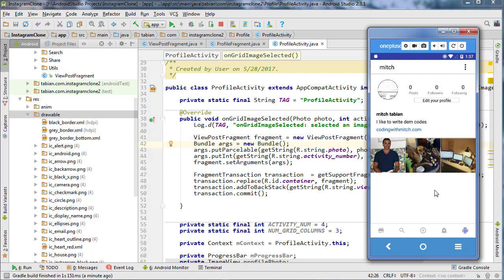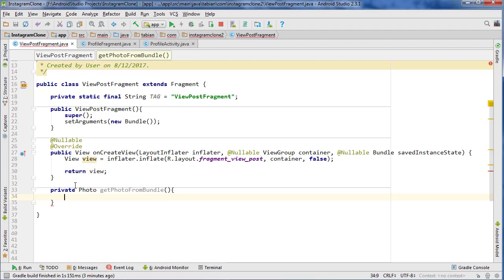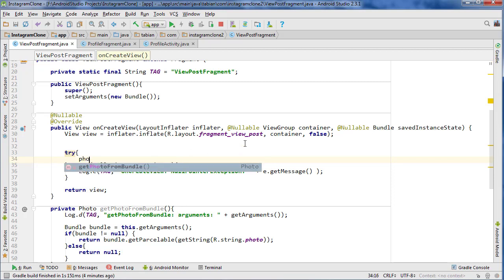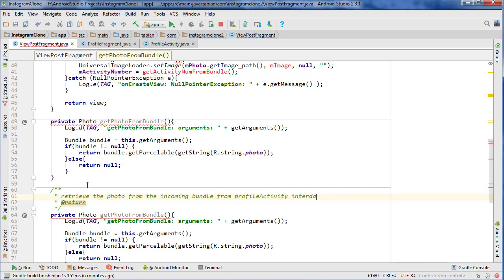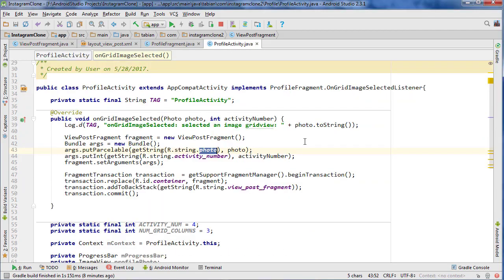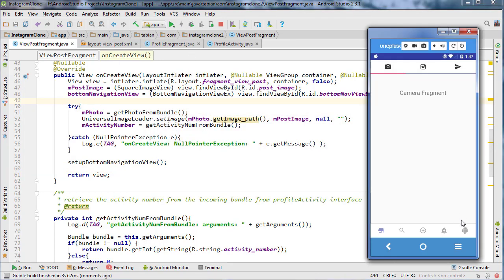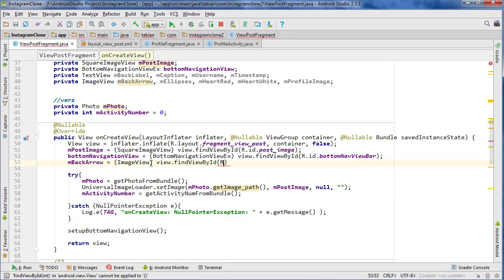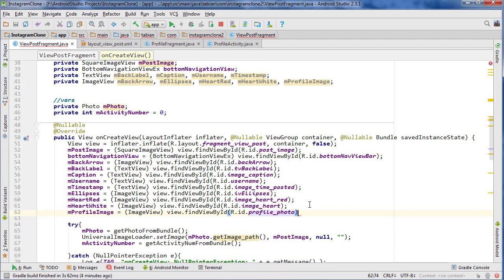Retrieving Post Image From Bundle (Part 66) - [Build an Instagram Clone]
In this video we retrieve an image from the interface bundle after selecting an image from the gridview.